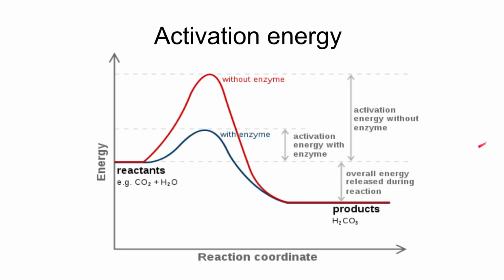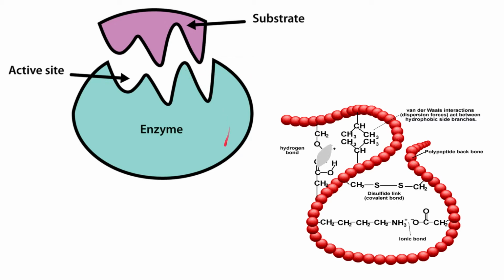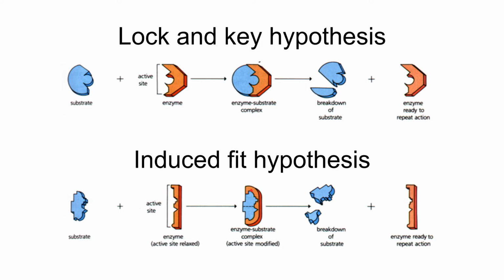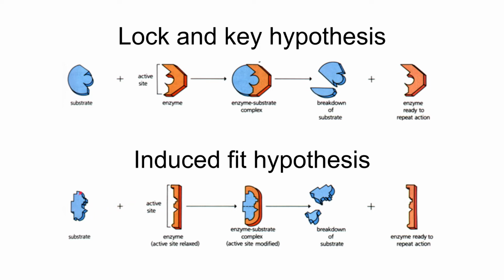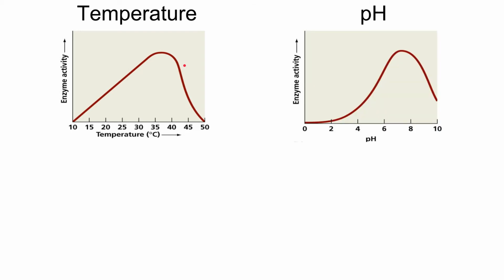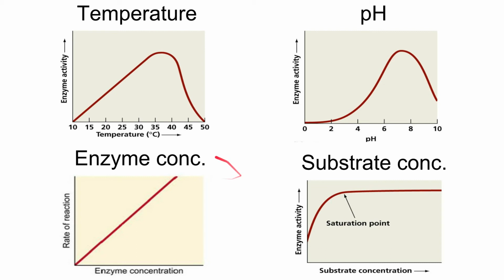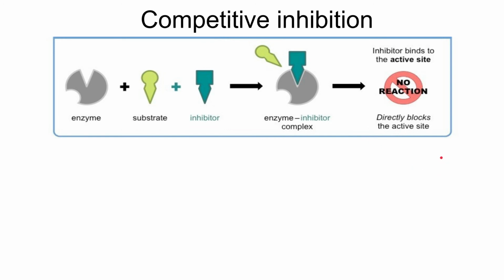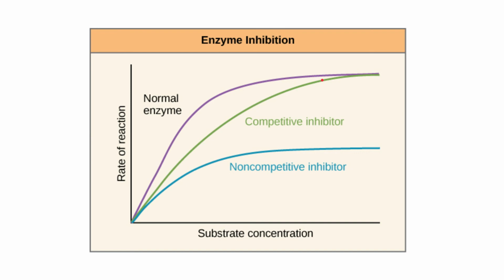Enzymes AQA A Level Biology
Enzyme structure, models of enzyme action, limiting factors.